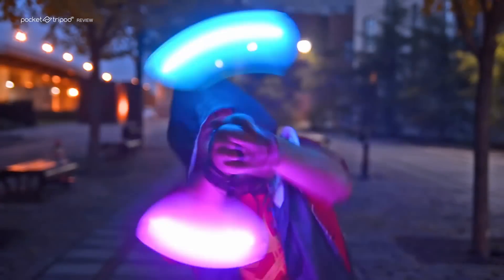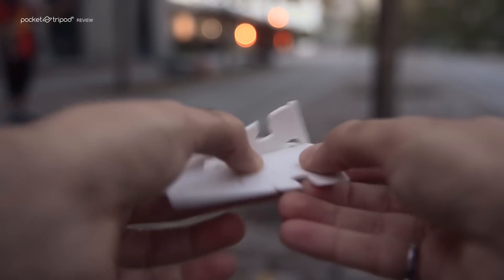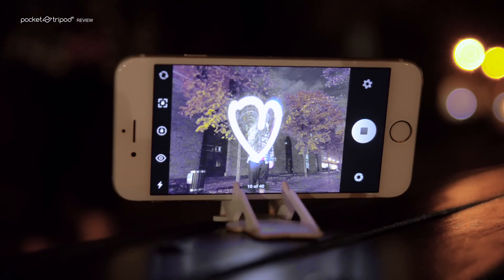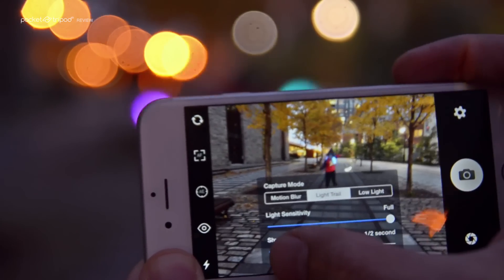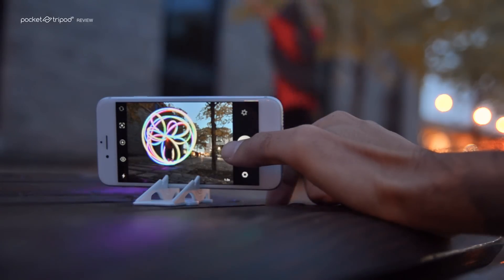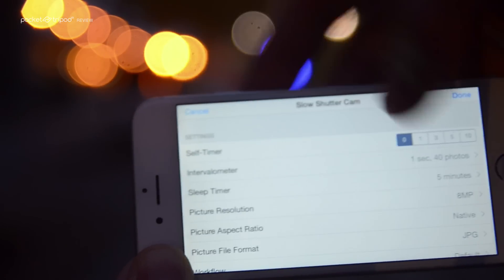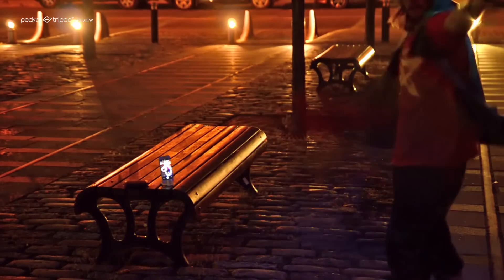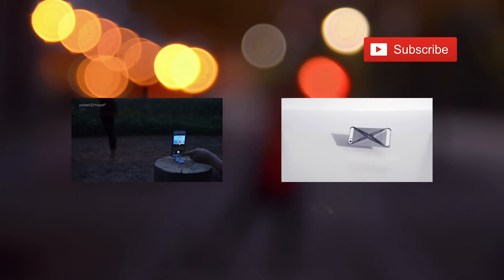Long Exposure Light Painting App - Podpoi and Slow Shutter Cam Review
We'll show you how you can create some amazing looking light paintings with your iPhone. Long exposure light paintings look so cool, especially if you're creating patterns by poi spinning. We'll use the Podpoi, a high-end pair of LED Poi lights by Flowtoys, and the help of our talented friend Pascal to create some awesome patterns.

To capture these pattens, we'll use Slow Shutter Cam by Cogitate Software, which is a very capable app for creating light trails, among other things.

The phone cannot be moving while we're capturing the light painting. To hold the iPhone perfectly still, we'll be using a Pocket Tripod. This iPhone tripod can adjust to any angle and fit in your wallet so that it's with you when you need it.